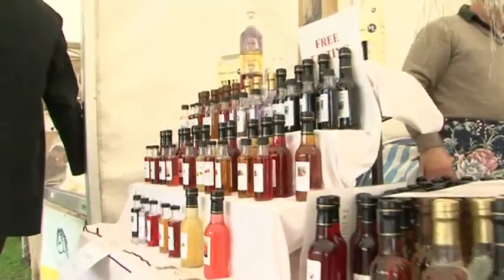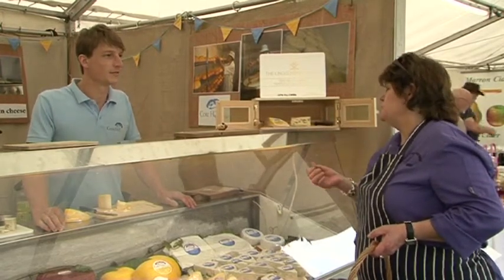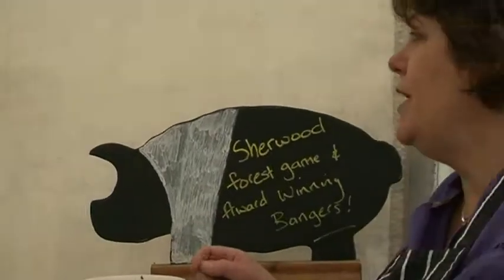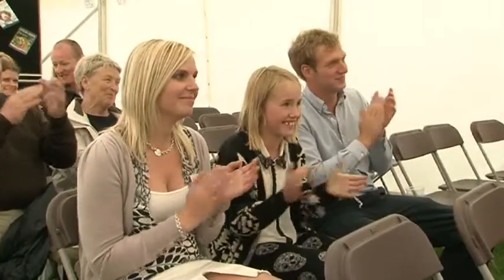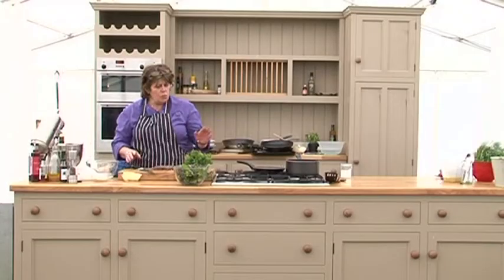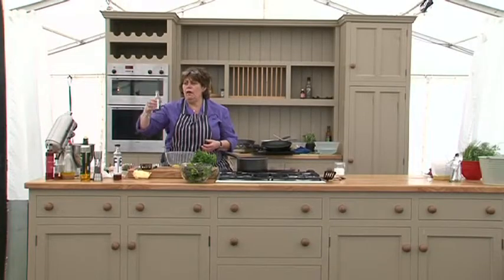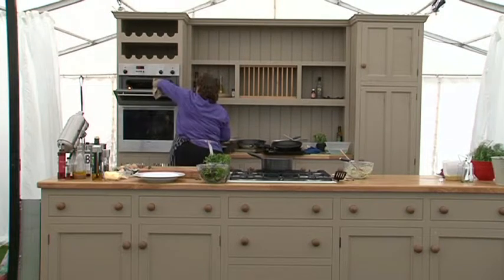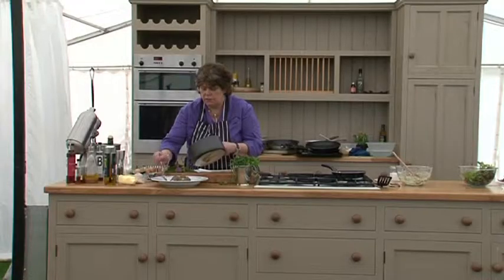The Lincolnshire Kitchen at Lincolnshire County Show (Part 2)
Pilot episode of brand new show created for UK Local TV, Chef Rachel Green prepares a delicious lincolnshire dish with local produce. And is joined by Business champion, Mark Webb taking a closer look at local Lincolnshire food producers and farmers.